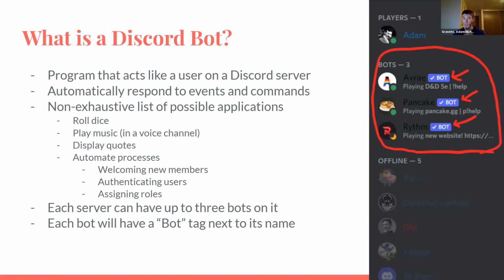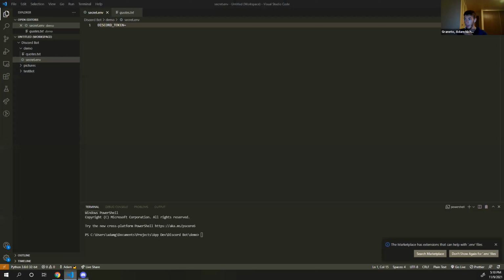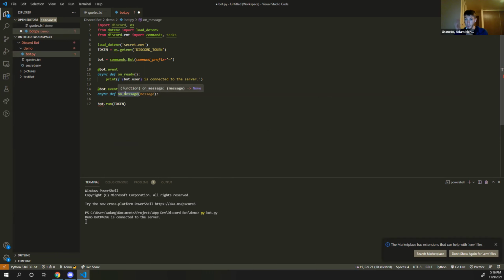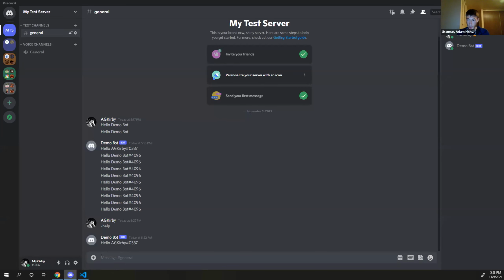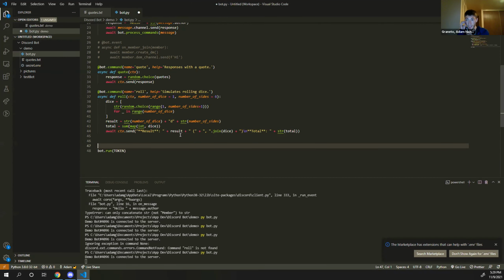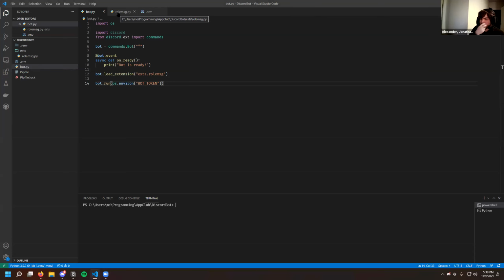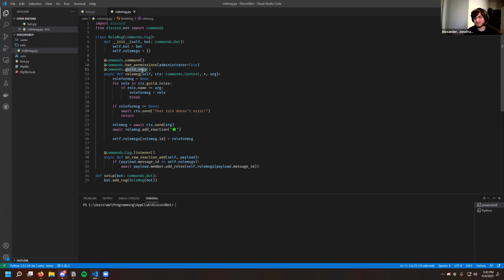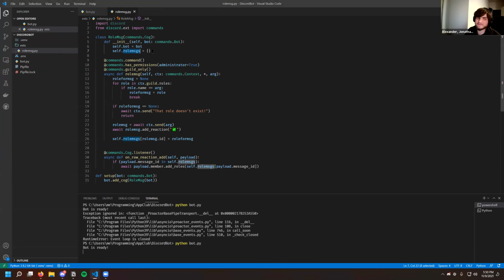Workshop 7 - Discord Bots